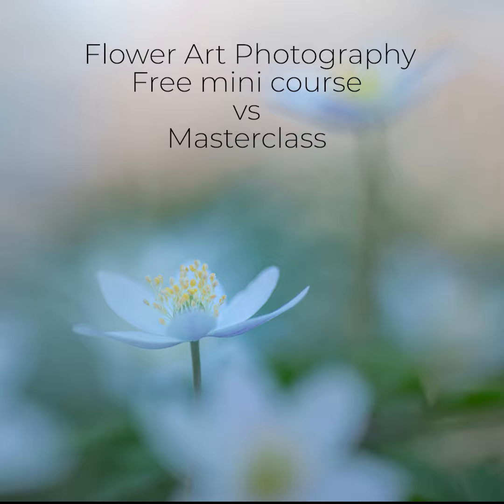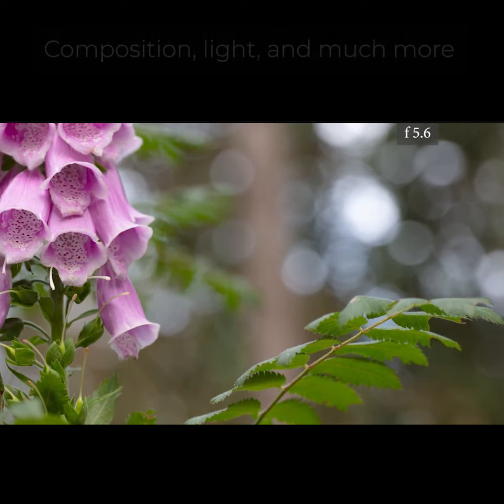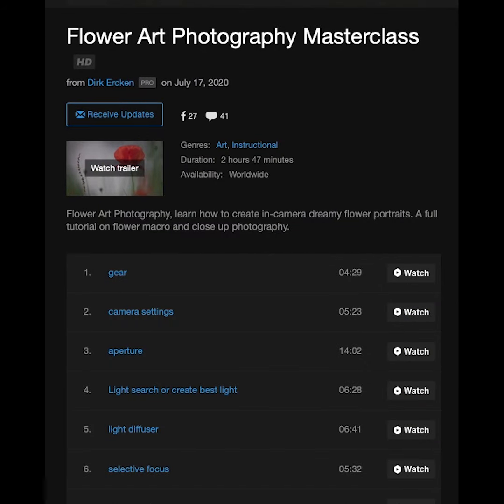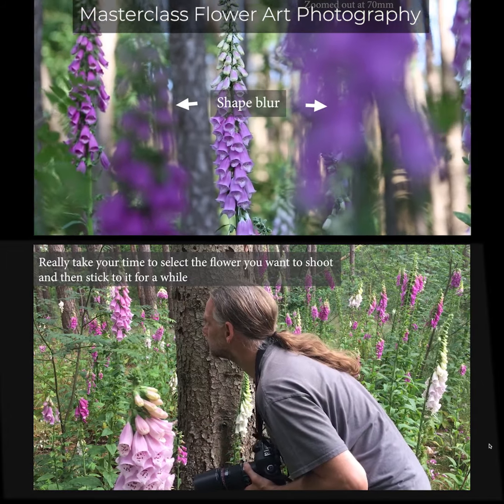Flower Art Photography - mini course vs masterclass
You might wonder, what's the difference between the mini course flower art photography and the masterclass flower art photography. Quite often I get the remark that I already give all the information in my free mini course. And indeed, the mini course is already stacked with valuable information. But actually it is in the masterclass that you'll find the real magic.